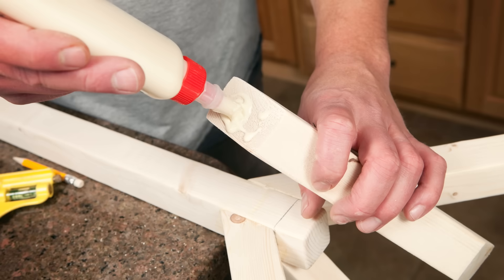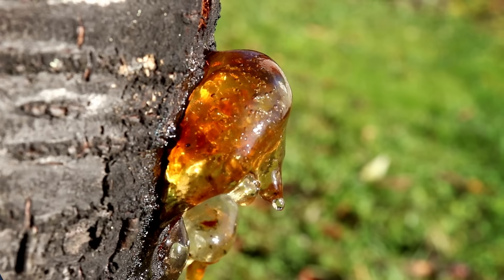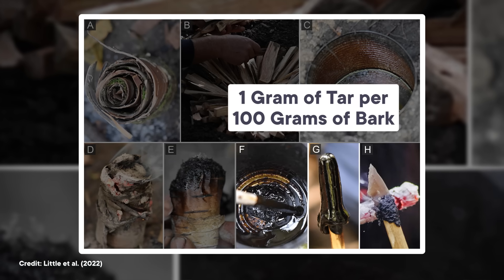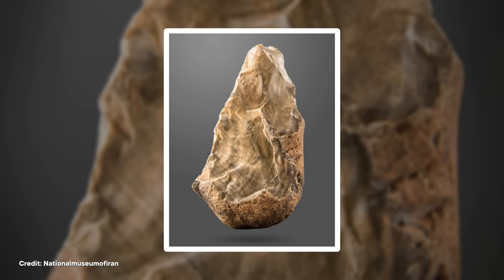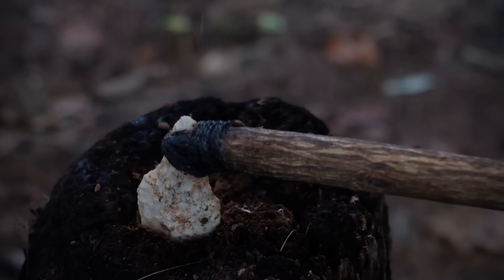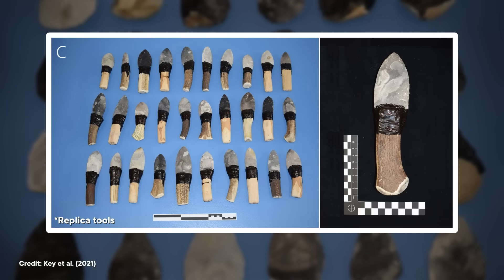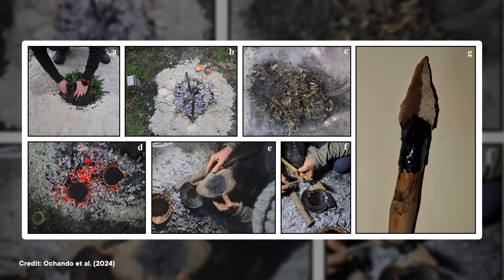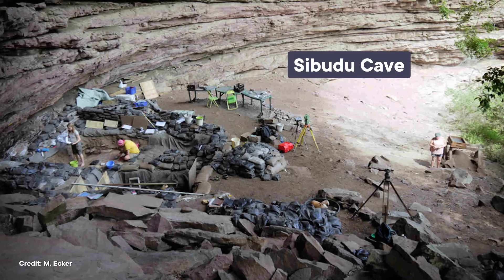The Most Important Invention Ever Is... Glue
There's one human innovation that's so critical to our lives that every modern human group seems to have it. And you probably have some in your craft drawer - it's glue! Turns out there's a long history of glue-making that cements it as a foundational invention for all kinds of human innovations, from weapons to art to medical adhesives. No wonder it's stuck around for so long!